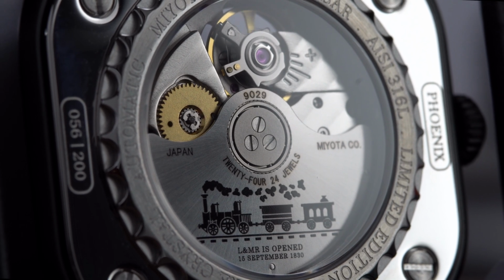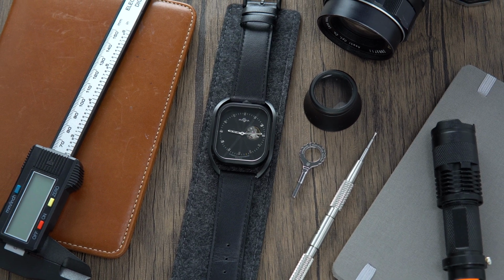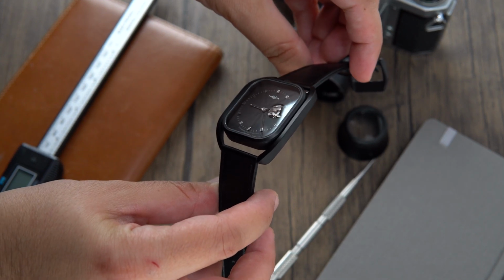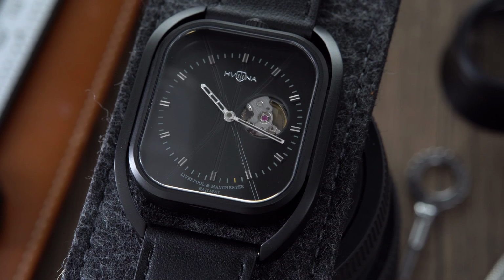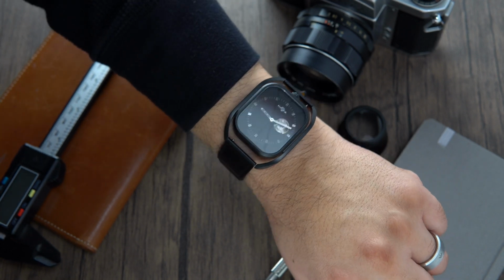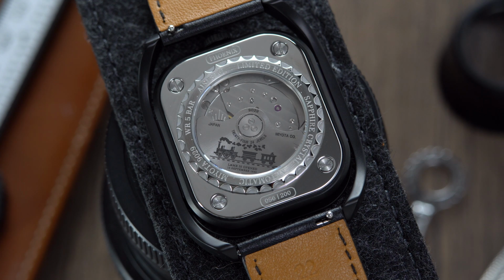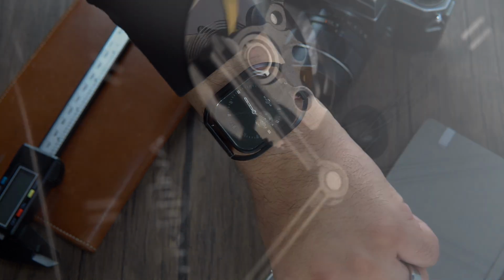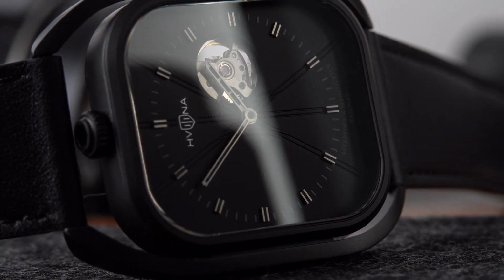Apple Watch KIlLER!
Thank you and stay humble. Miguel – SWR